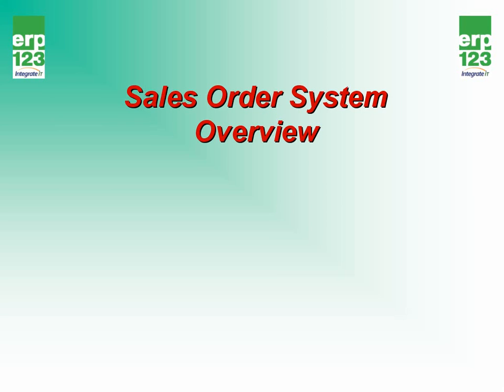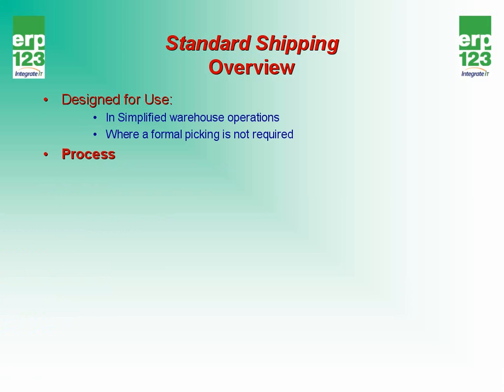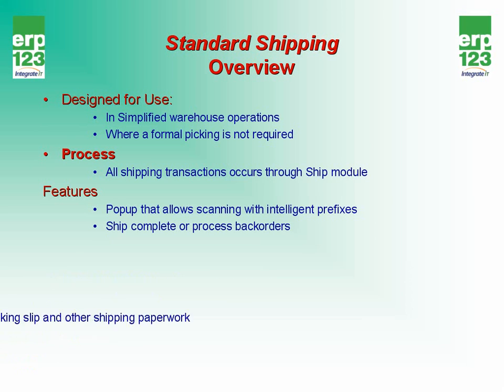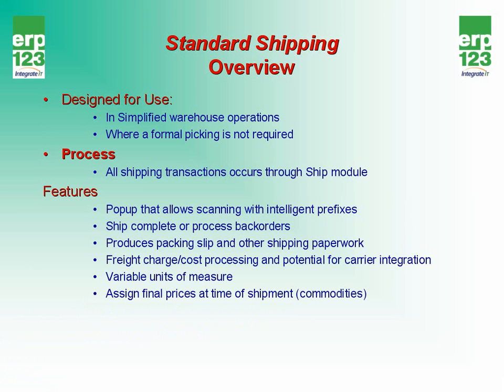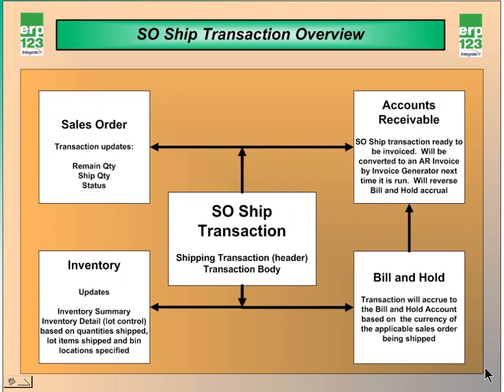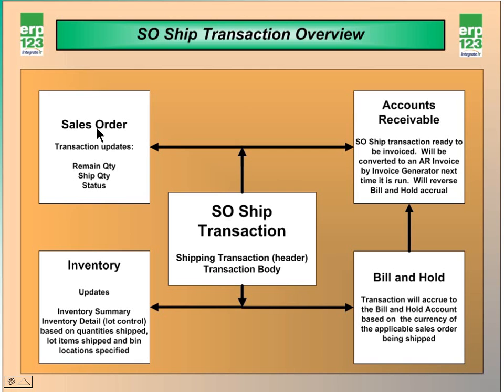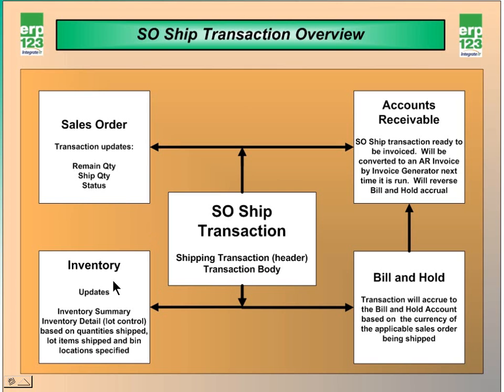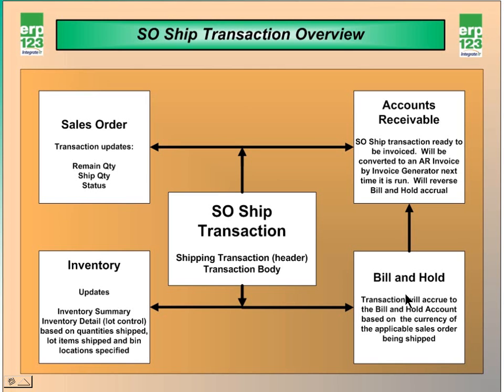Basic Shipping Overview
This video shows the use of the Shipping module in ERP123.